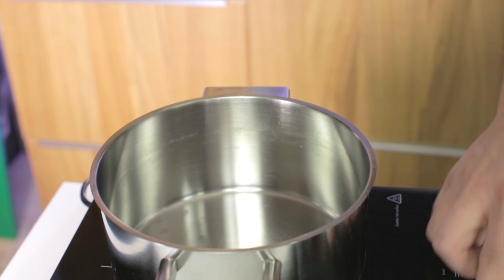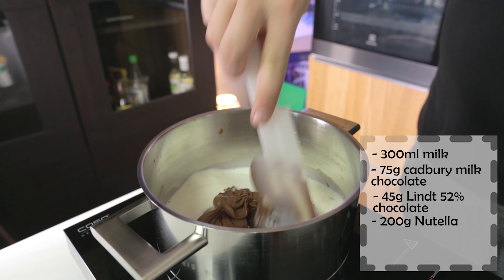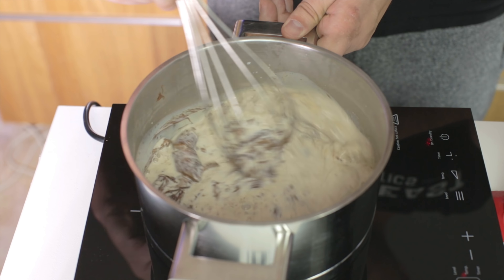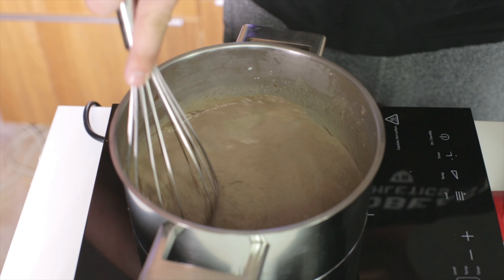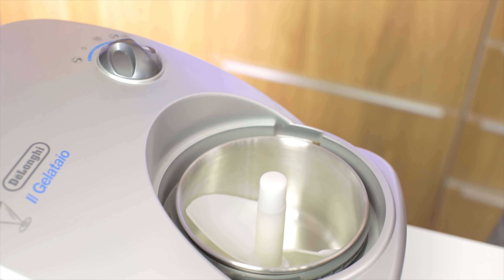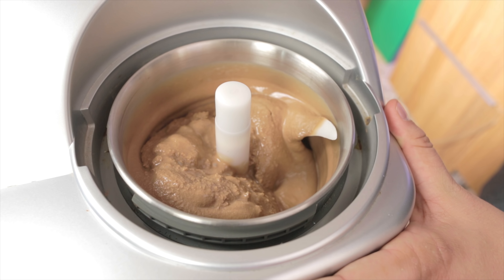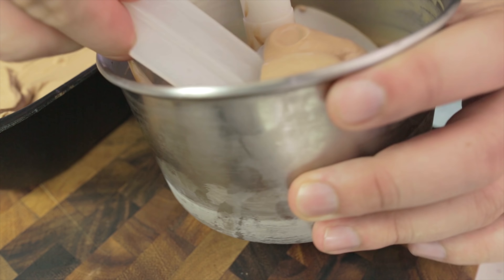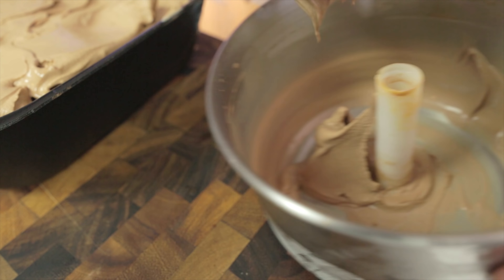Ultimate Chocolate Ice-Cream Recipe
Incredible chocolate ice cream recipe, prepare to be amazed!

utensils used:
- Ice cream machine (not available in some places)
- similar ice cream machine
- ironwood cutting board

2) like this video
3) Embed this video on a blog or website or just link to it from somewhere.

cameras used to film this:
2x Canon 5D m4